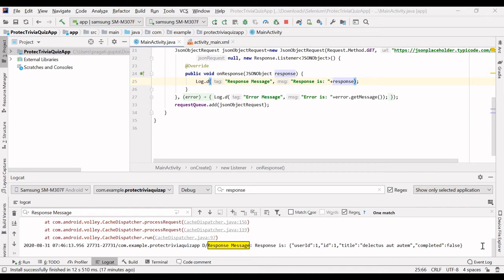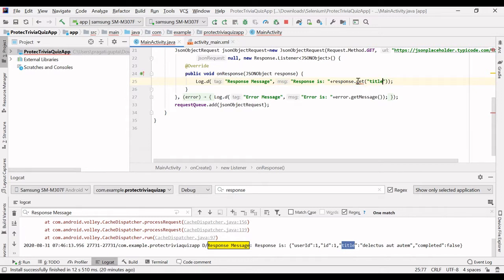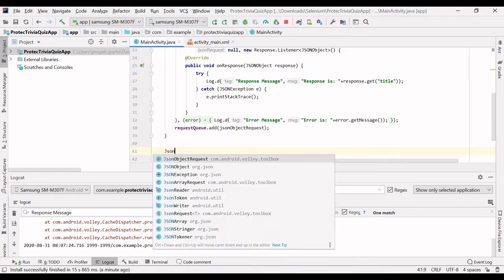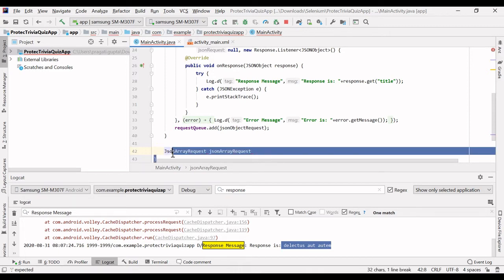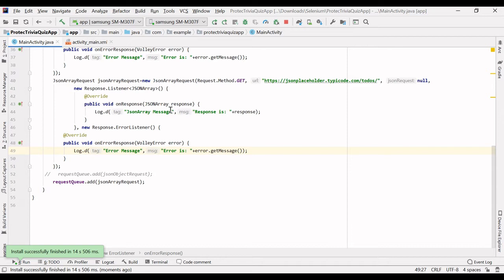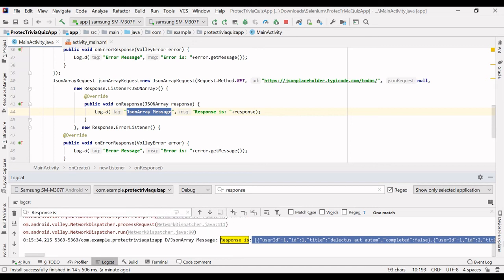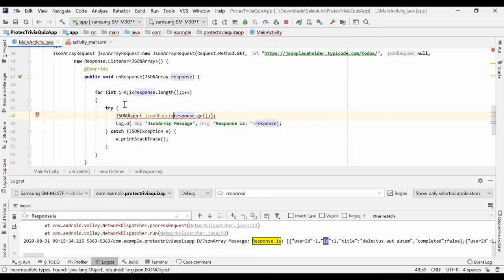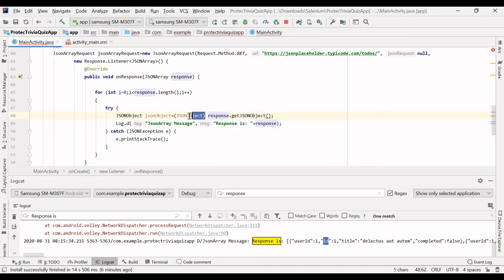Get Json Array Respose Using Volley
This is all about to handle the Json Arrary Request with the help of Volley Library in this video.